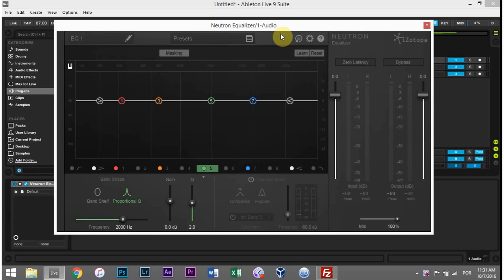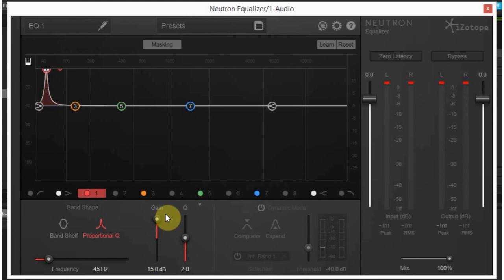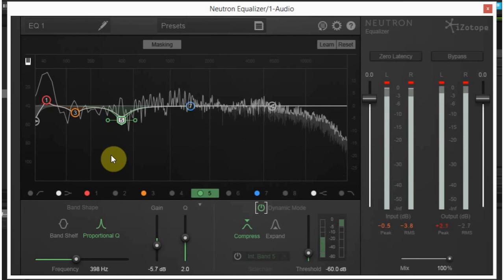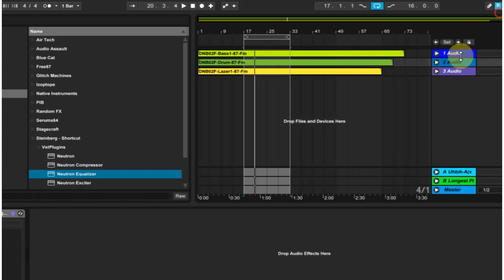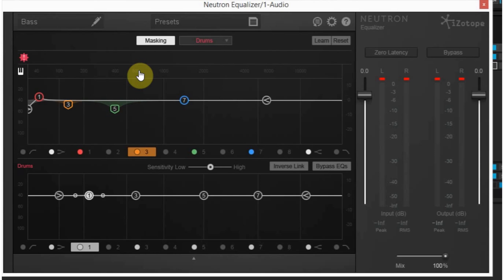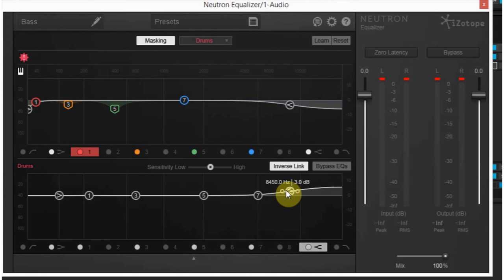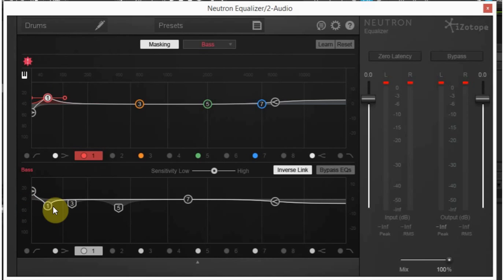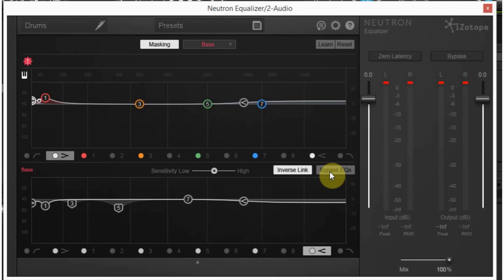Neutron Tutorial: EQ - Masking, Learn Function, Relative EQing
In this tutorial we learn how to use Neutron's Masking & Relative EQ features. This two tools are incredible at helping mixing engineers get a clean mix!

Buy Neutron - PIB/Neutron

Download Neutrino [free] - PIB/Neutrino

Neutron has couple new, and downright incredible, features. First, I showed you the Track Assistant which automatically custom creates channel strips consisting of EQs, Compressors, Saturators, Transient shapers and more.

Now I am going to show you the second and third awesome additions to your mixing arsenal. The Masking feature and the Inverse Linking (relative eq) feature.

The Masking Feature

The Masking feature allows you to simultaneously feed two channels into one instance of the Neutron EQ (or mother ship) . Then the device shows you where the two tracks are interfering with one another by displaying pink columns on a frequency graph.

Masking

Another industry first, Neutron’s Masking Meter allows you to visually identify perceptual frequency collisions, which can result in guitars masking lead vocals, bass covering up drums, and other issues that can cause a “muddy” or overly crowded mix. Toggle seamlessly between any two tracks to carve out sonic space and ensure that each instrument has its own place to shine.

Masking Feature in Action - Neutron
The EQ System

The workhorse EQ features clean yet subtly warm processing and a pristine analog-style signal path. With 12 bands of powerful static and dynamic EQ, a range of new and vintage filter types, and flexible sidechain capabilities, it's your new go-to EQ for all your mixing tasks.

Equalizer Features

Static or Dynamic functionality per node
Side-chain functionality for Dynamic nodes
Up to 12 EQ Bands
Flat LP/HP, Resonant LP/HP, Analog lo/hi shelf, Baxandall bass/treble, Vintage lo/hi shelf, Prop Q, Band shelf
Multiple frequency scale types: Linear, Mel, Log, Extended Log, Flat Log
Adjust both the lead track and masking track’s EQ settings from within the same plug-in GUI
Piano roll overlay
There is also a kickass "learn" button which will "intelligently search for a natural place in the frequency spectrum to place your eq nodes"!!

Multiple EQ Inverse Ability (Relative EQ)

Neutron's EQ Module
This is where things get even crazier. Once you have two channels loaded and the Masking functionality is enabled and showing you were there is frequency masking happening you can switch on the "Inverse" button. Now when you boost or lower an EQ node in one of the two EQs the other EQ's node will move the same amount in the opposite direction. BOOM!

In order to get something like this in Ableton Live we used to have to do a lot of mapping and have Max. Now, Neutrino does it with two clicks of the mouse!